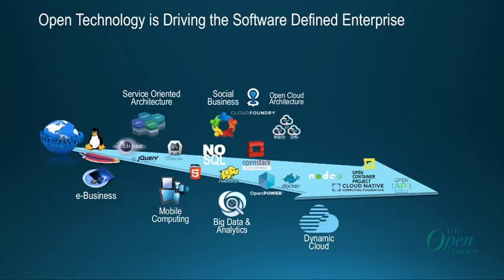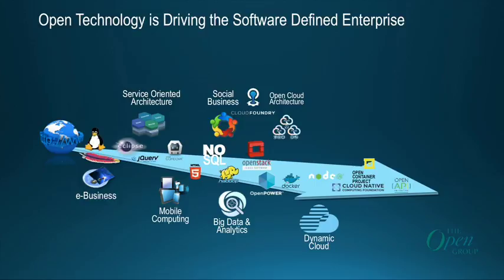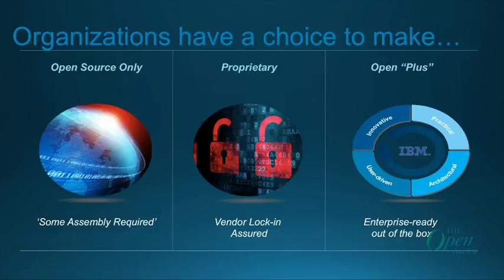Discussion - Open Technology and Executable Standards - The Open Group Austin Event, July 2016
Steve Nunn, of The Open Group and Andras Szakal of IBM discuss Open Technology and Executable
Steve Nunn is President and CEO of The Open Group – a global consortium that enables the achievement of business objectives through IT standards. He is also President of the Association of Enterprise Architects (AEA).
Mr. Szakal is Vice President and Chief Technology Officer IBM U.S. Federal.